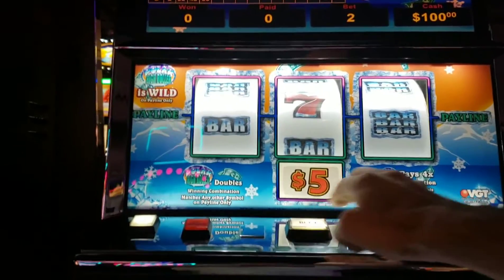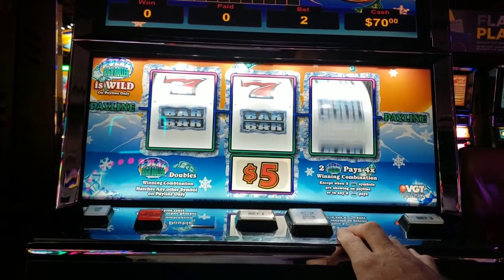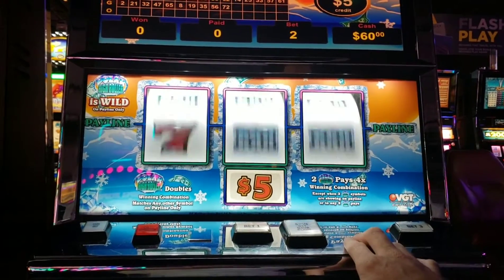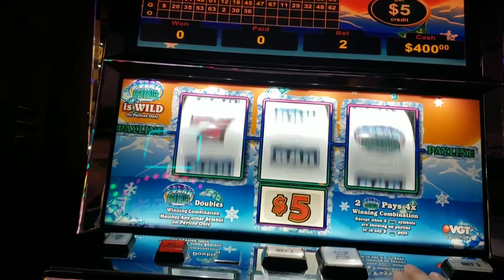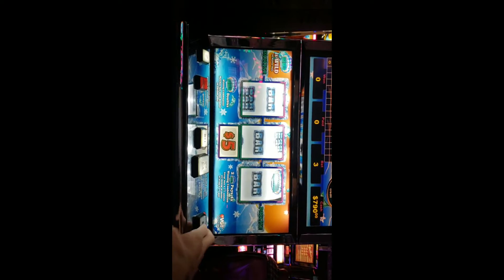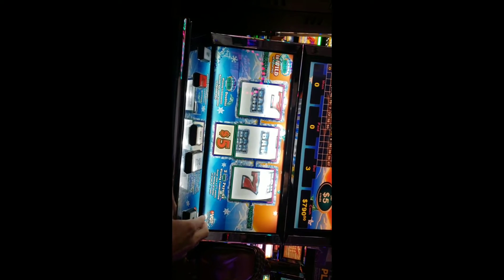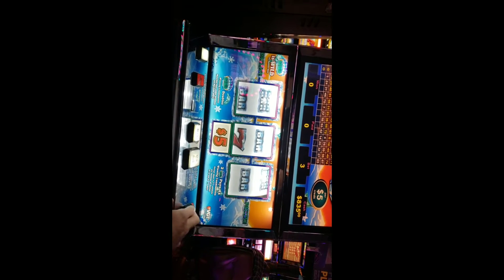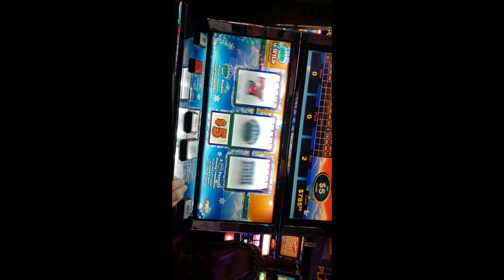100 SUBSCRIBERS... High Roller Slots